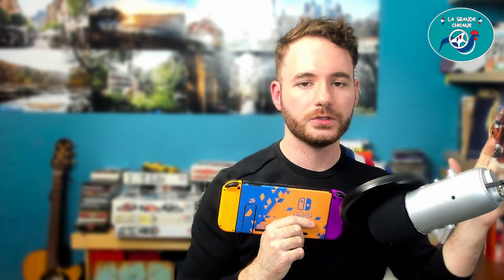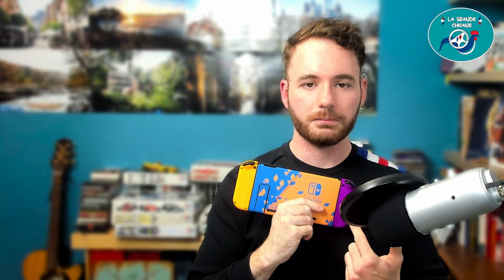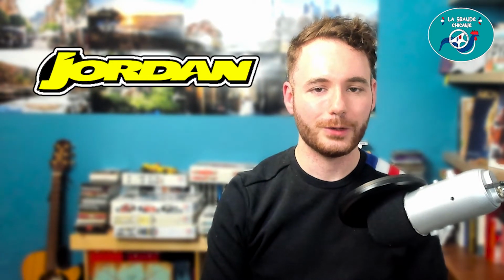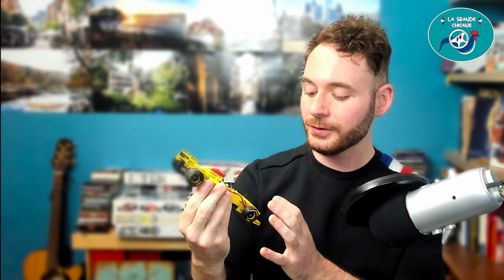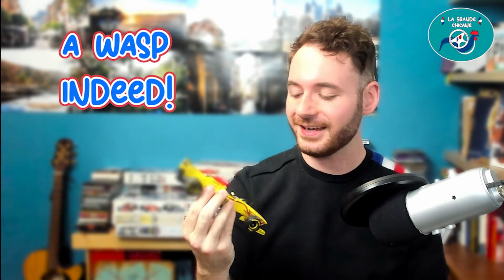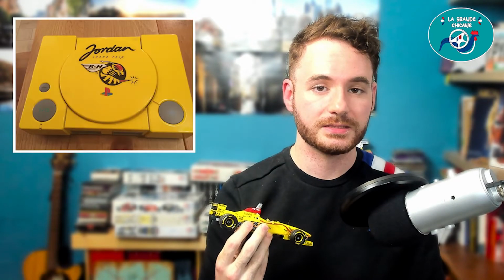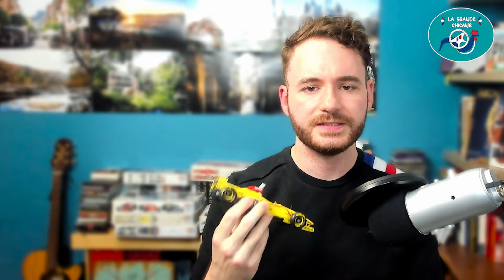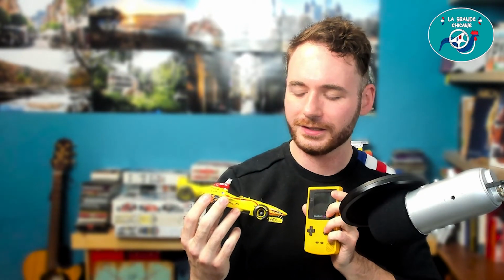My Nintendo Switch Mclaren Formula 1 Special Edition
Hi and welcome to the first video of La Grande Chicane channel.
Here I'll be talking about F1 & Motorsport, in both french and broken english.

Many months ago I posted a picture of my Nintendo Switch Mclaren F1 Special Edition that I've designed myself on Reddit and now I explain to you the reasons why I chose this livery and how I did it. I also answer many questions/comments I was asked on Reddit.
It wasn't hard at all to do but if it can inspire people one way or another I'd be happy to hear about it!

Hope you'll enjoy the content!